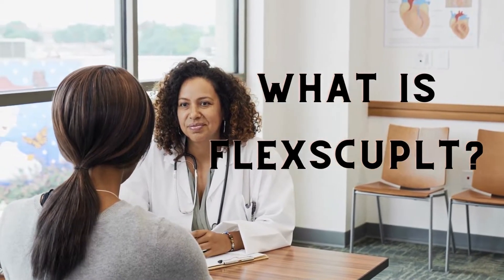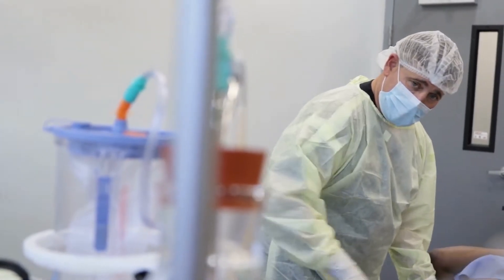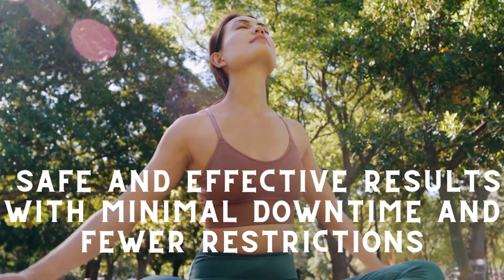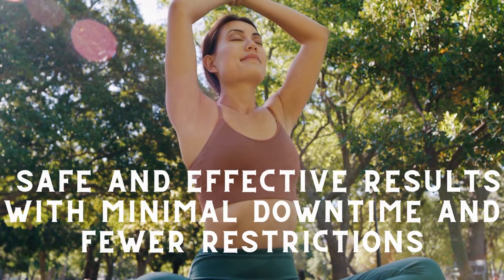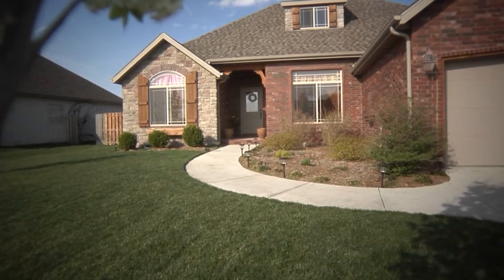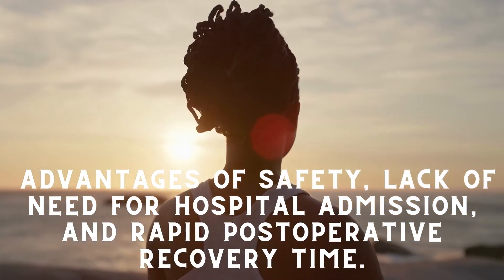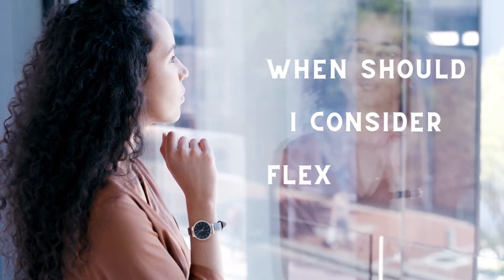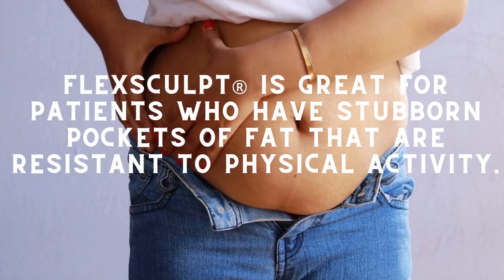Video review! What is Flexsculpt? Have all your questions answered in our informative video!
Check out this amazing review and Get your questions answered by some of our doctors!

America’s #1 Body Contouring | Flexsculpt® | BBL
🥇 Over 50K Procedures Performed
📍 NY NJ PA MD GA CT FL ⭐️ @goalsmedspa